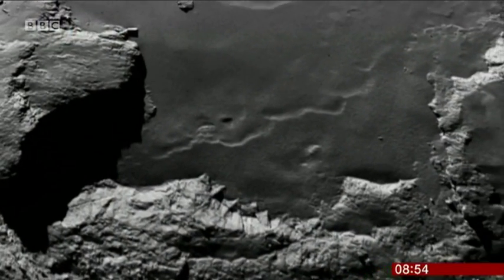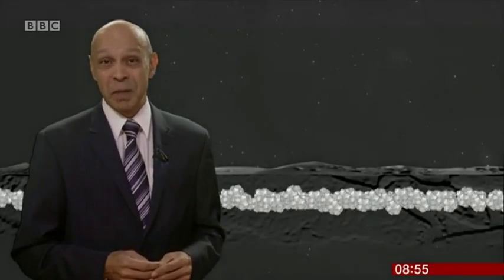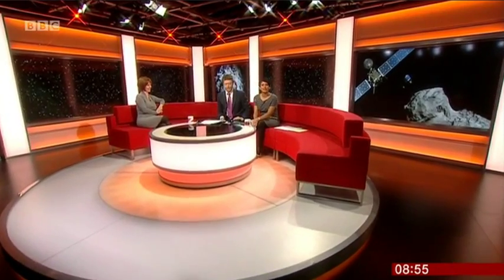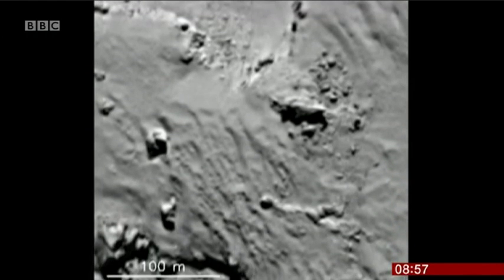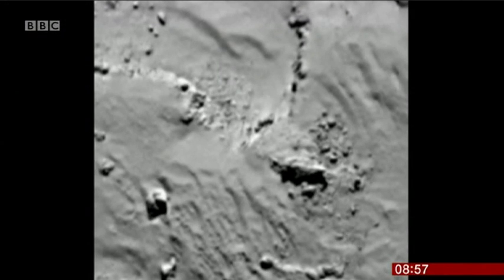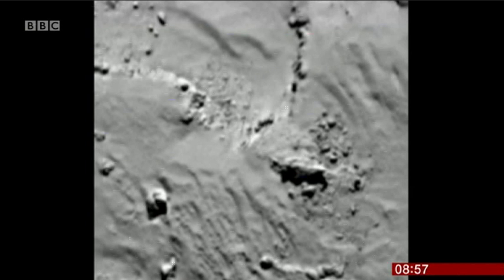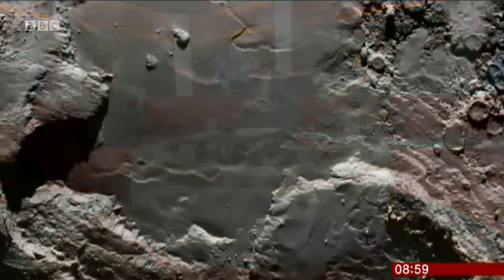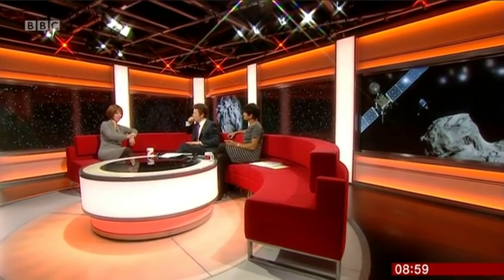Carole Mundell - ESA - Comet 67P - BBC Breakfast Interview 23/1/15